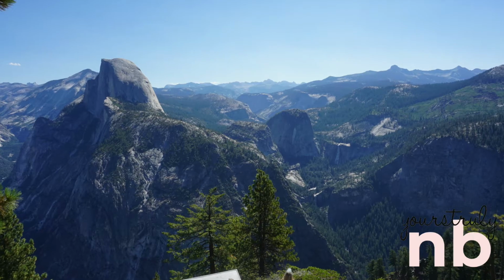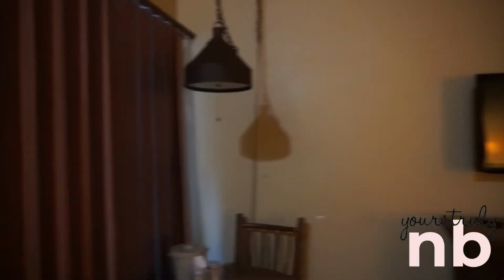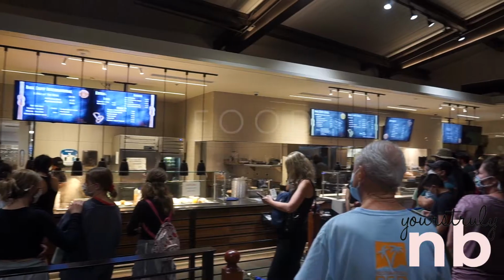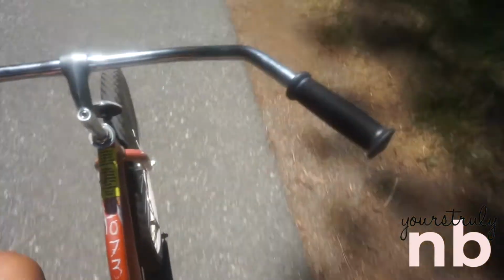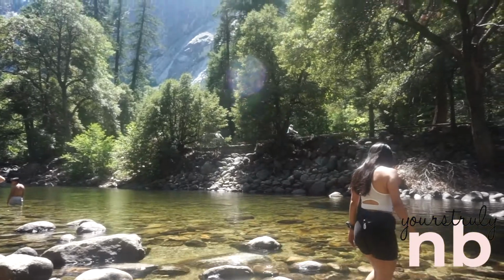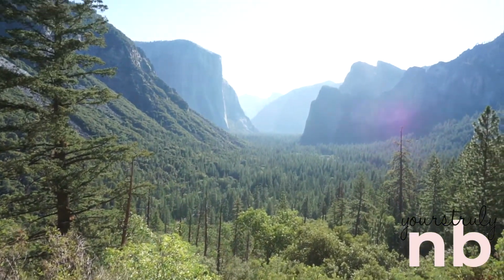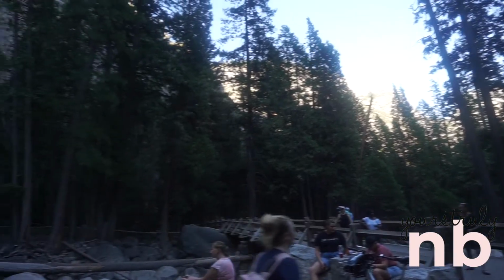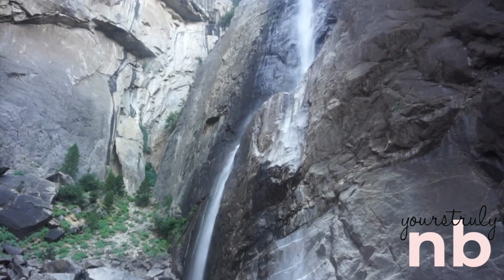The Perfect One Day Itinerary in YOSEMITE NATIONAL PARK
Hope you all enjoy this quick video as I walk you through the perfect one day itinerary.

My outfit:
Tank - Forever 21
Biker shorts - Walmart
Fanny pack - Lululemon
Shoes - Nike Roshes